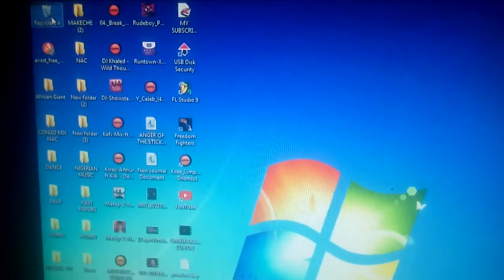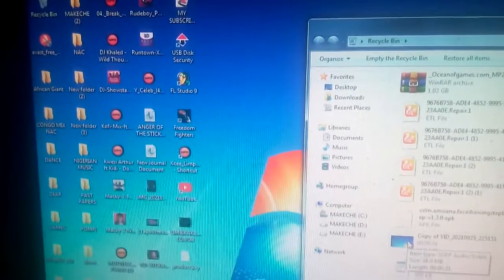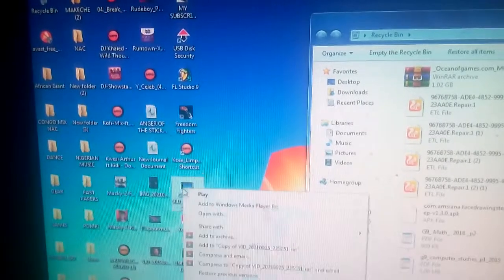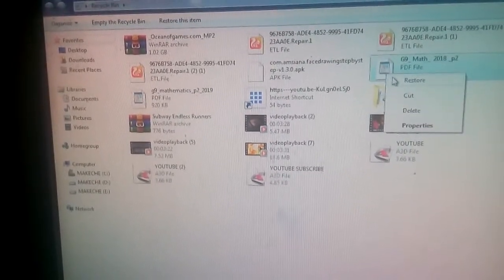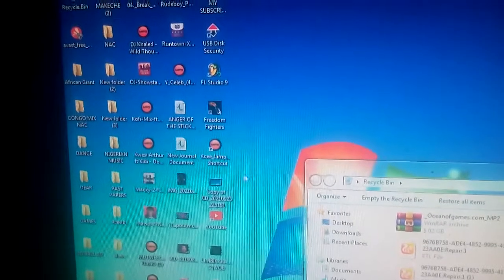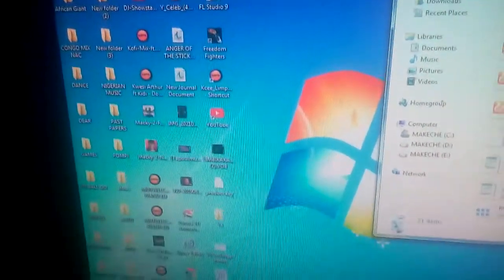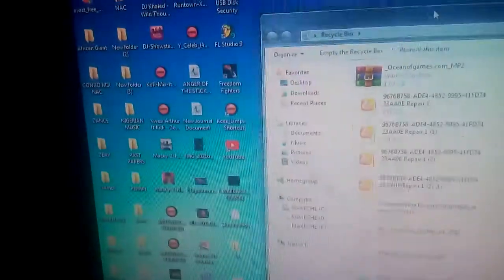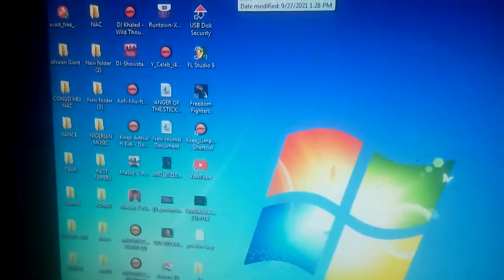how to restore deleted things on pc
so simple